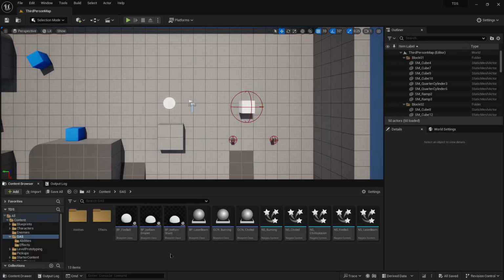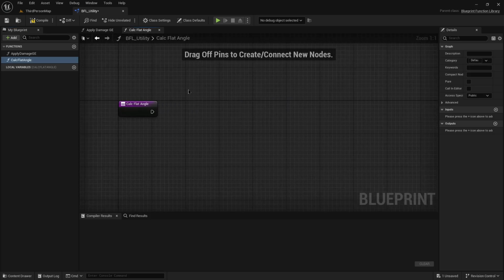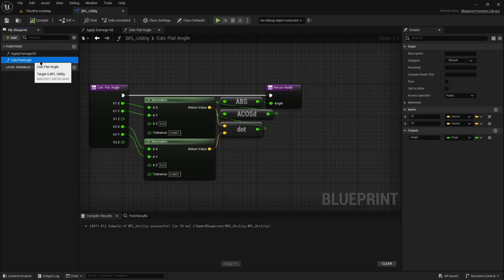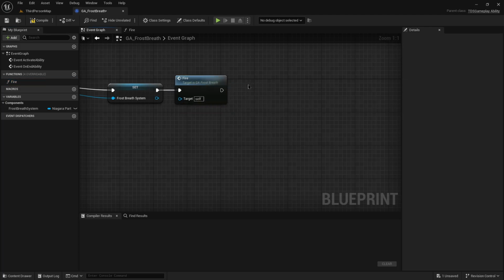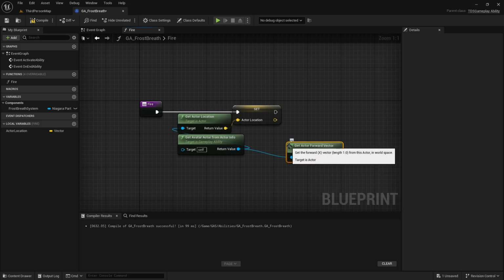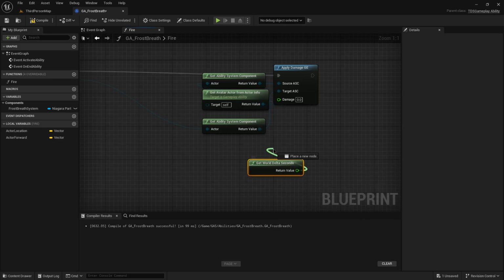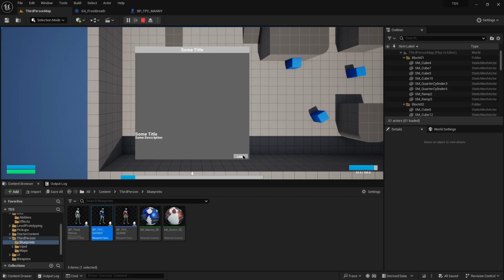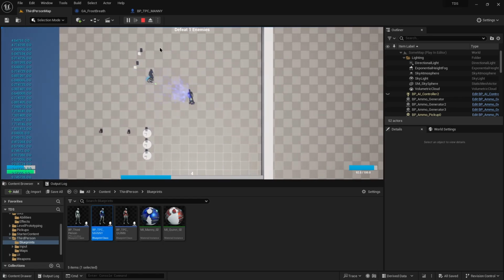53 - Player Powers - Frost Breath - Let's Make a Top Down Shooter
This Unreal Engine 5.3 Gameplay Ability System video is about the effects of eating too much mint gum.

We start by creating the Minty, er, Frost Breath Niagara System based on the Fountain Emitter, and then create a new Blueprint Function Library Function to Calculate the Horizontal (Flat) Angle between two Vectors. Next, we create the Frost Breath Gameplay Ability to call Fire every Tick while the button is held down, and in that Fire Function, we call Sphere Overlap to get all the Enemy Characters in Range and use the Calc Flat Angle function to only affect those in the Frost Breath.

Chapters
00:00 - Intro and Shout Out
00:16 - Frost Breath Niagara System
01:55 - Calculating the Horizontal (Flat) Angle
04:10 - Frost Breath Gameplay Ability
07:19 - Frost Breath Fire Function
11:38 - Demo and applying the Angle
13:30 - Outro